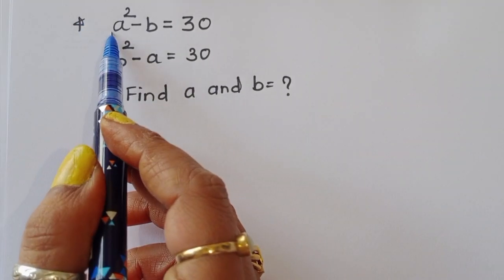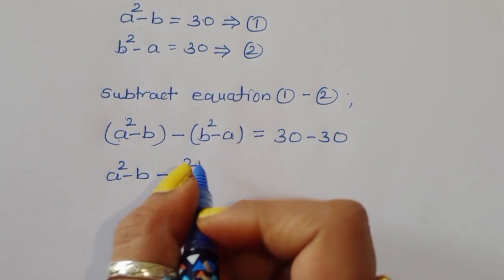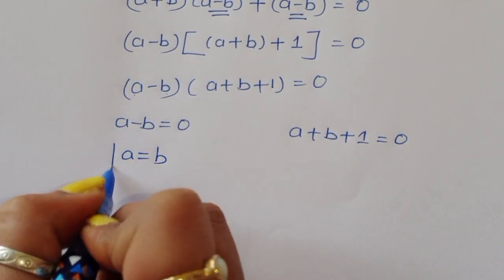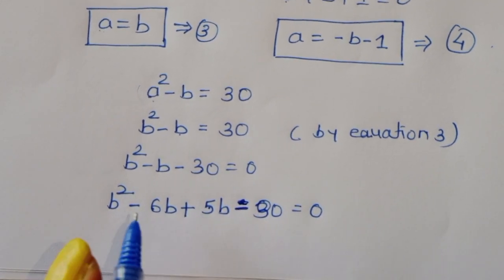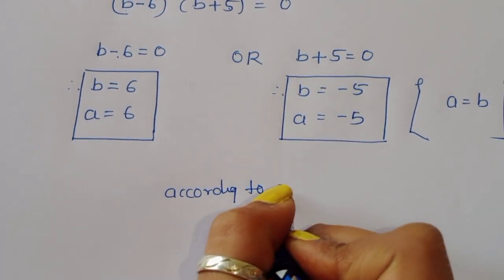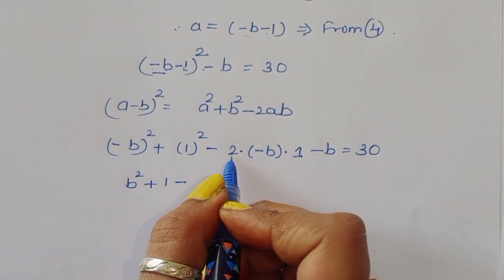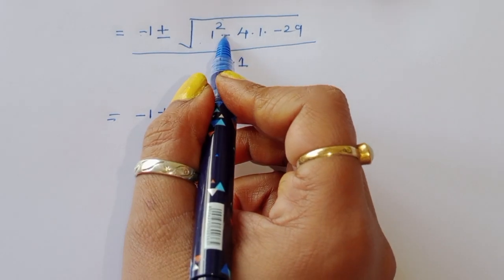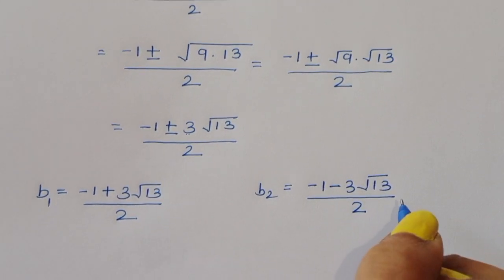A Nice Algebra Problem || Math Olympiad ||Find values of a and b=??🖊️✍️